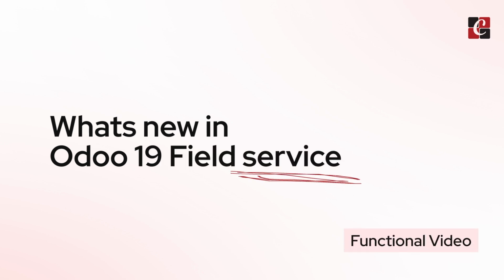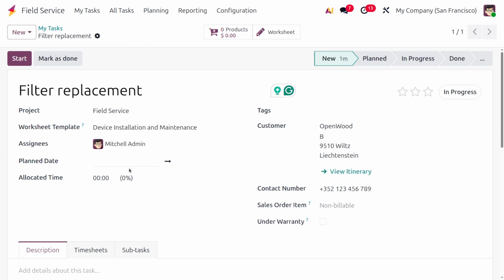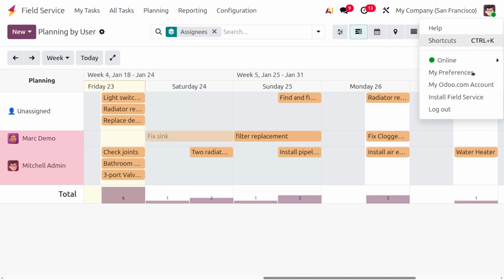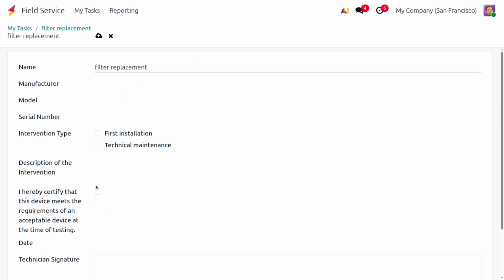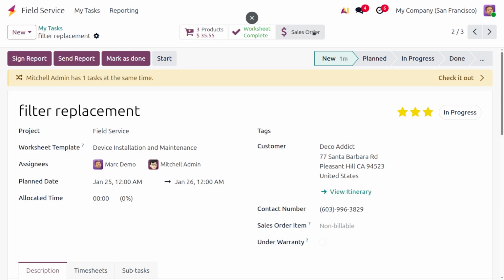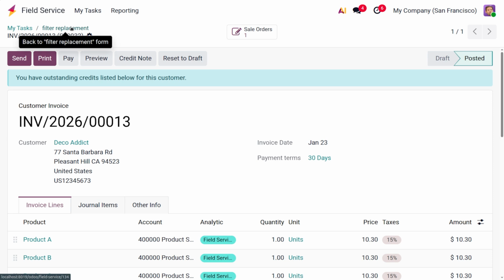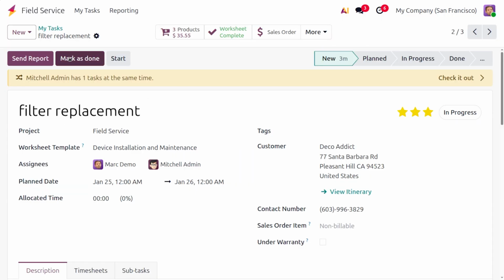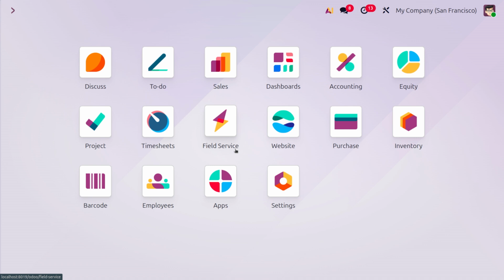Whats new in Odoo 19 Field service | Odoo 19 Features & Tips | Odoo 19 Functional Tutorials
Odoo 19 brings powerful upgrades to the Field Service module, making on-site operations faster, smarter, and more efficient than ever. In this video, we walk you through the latest features, improvements, and real-world benefits for service teams and managers.

🔧 Key highlights in Odoo 19 Field Service:

Enhanced task planning and scheduling

Improved mobile experience for field technicians

Smarter work order management

Better integration with Sales, Inventory, and Invoicing

Faster timesheets and service reporting

UI/UX improvements for smoother operations

Whether you manage technicians, dispatch jobs, or track service performance, these new updates in Odoo 19 FSM help you deliver better service with less effort.

Field service managers, Odoo consultants, business owners, and anyone using or planning to use Odoo Field Service.